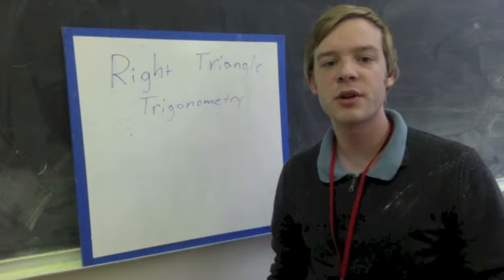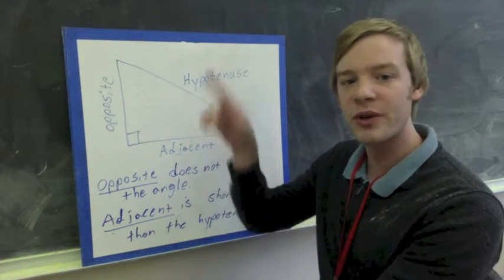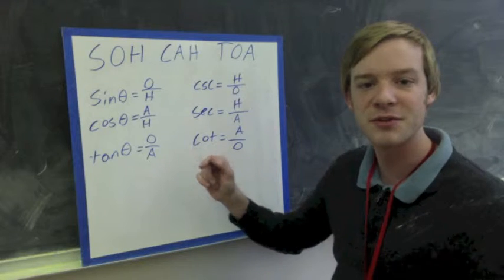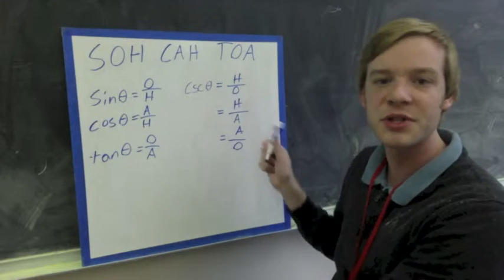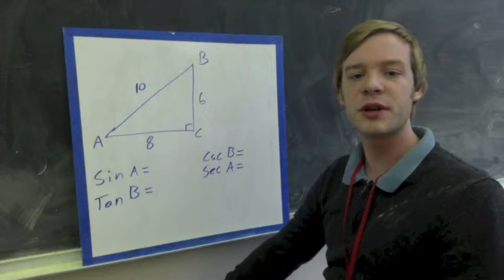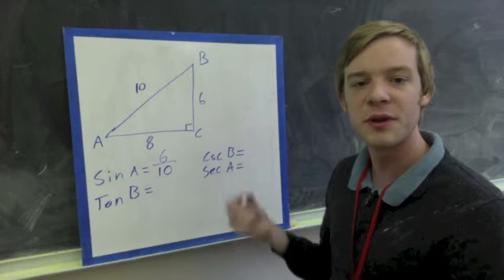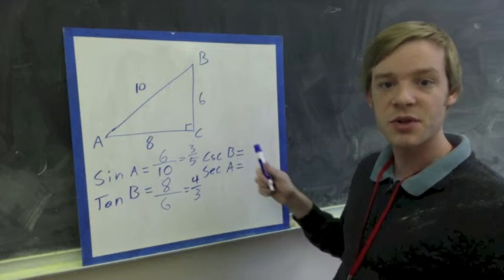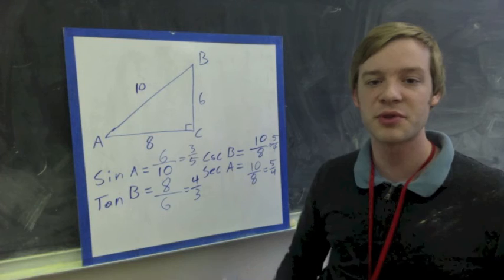Right Triangle Trigonometry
How to calculate basic trigonometric functions.